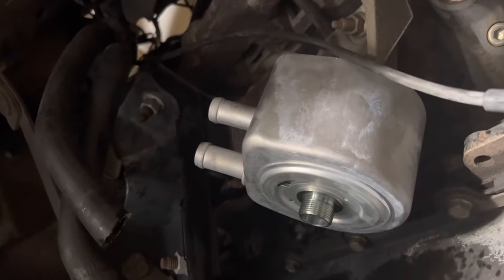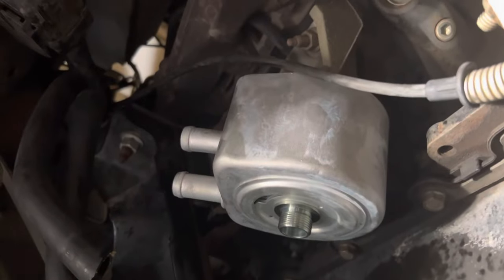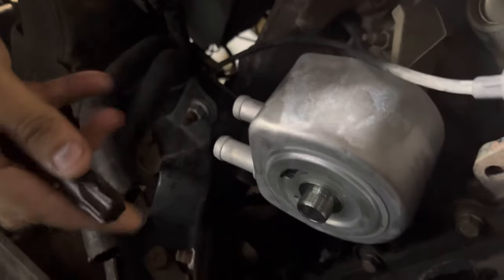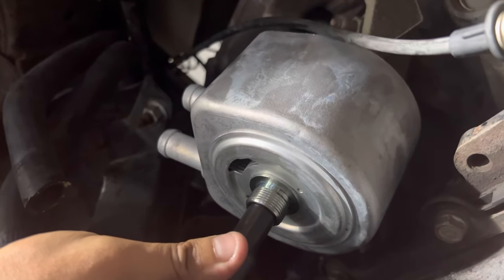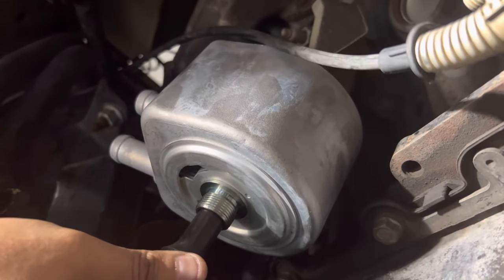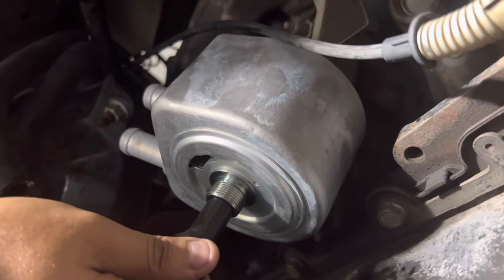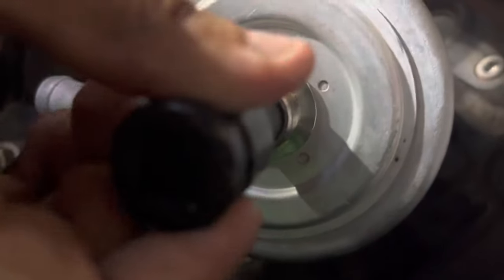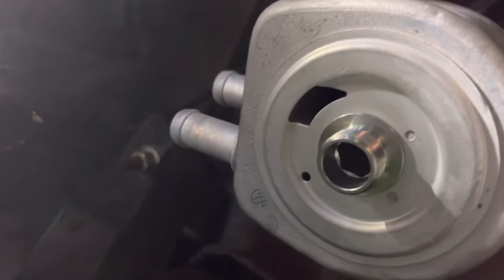Ford oil cooler removal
This is just a quick video to show you how to remove the oil cooler since the videos that are currently up on YouTube are no good so here is a quick video to show you how to remove the ford econoline or ford e350 v10 oil cooler.